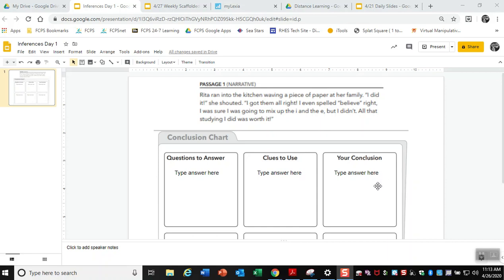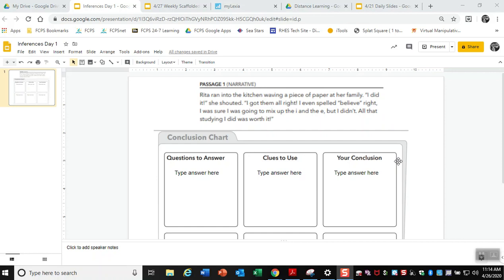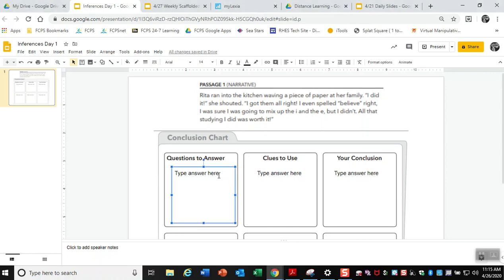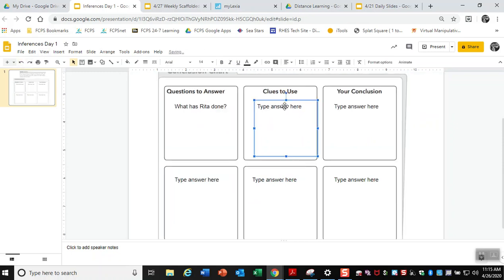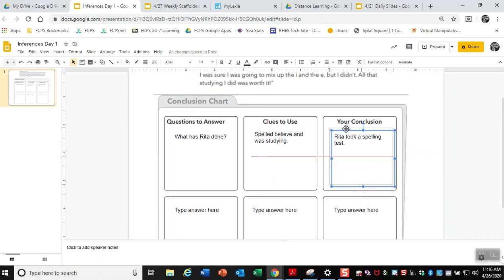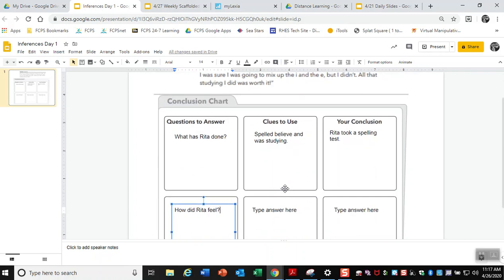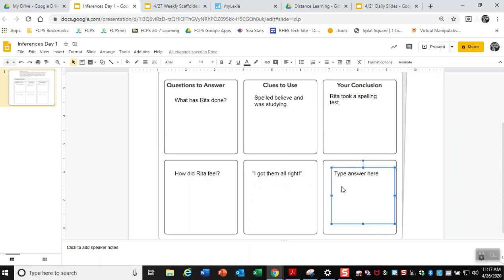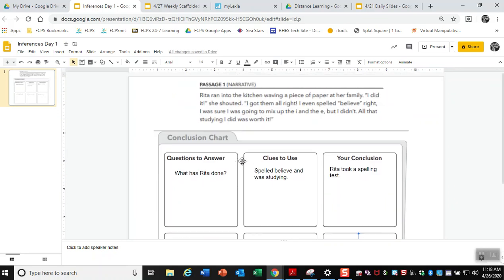Making Inferences Using Graphic Organizer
How to make inferences with asking questions, using clues and drawing your conclusion.